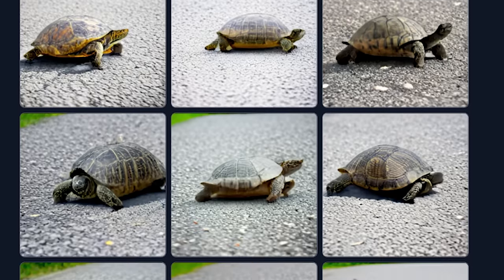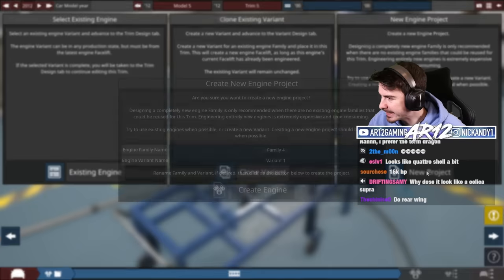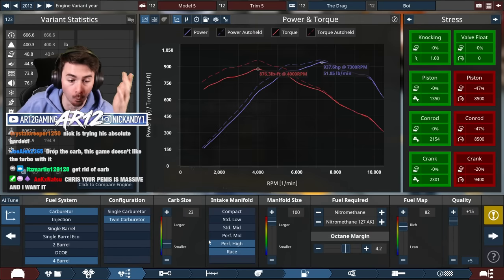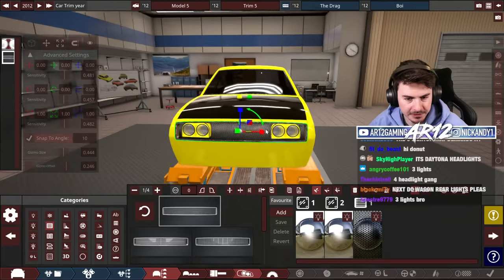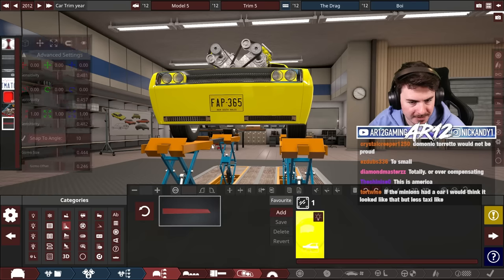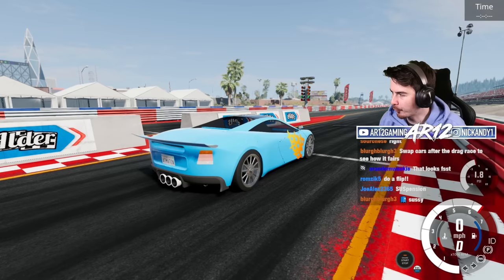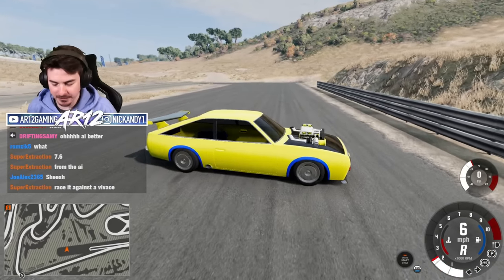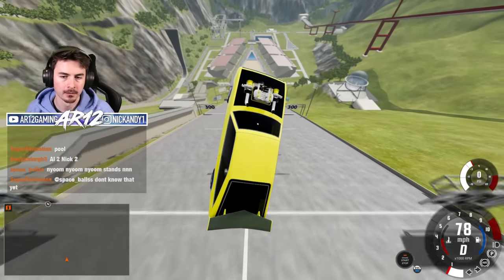HUMAN vs AI - Who Can Build The Better Drag Car in BeamNG?!?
This is a BeamNG Human vs AI Build Off! Who can build the Better Drag Car in BeamNG Drive for Drag Racing, Top Speed, Jump Distance and more!